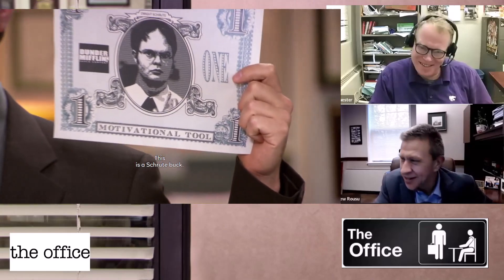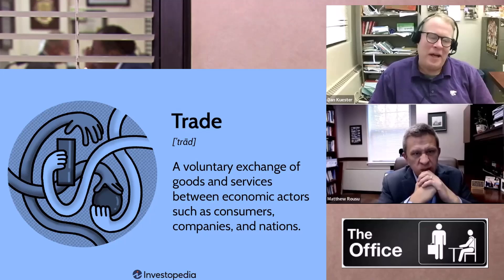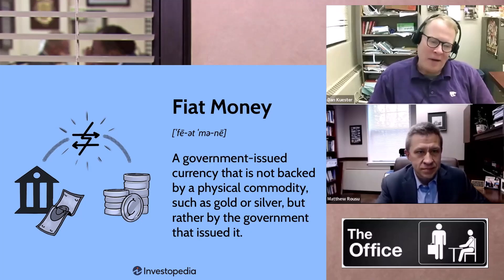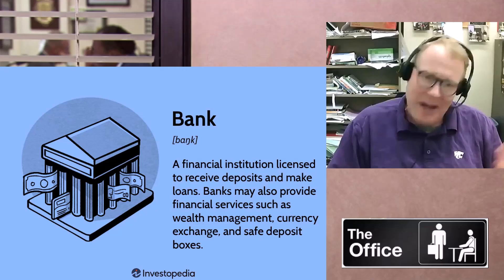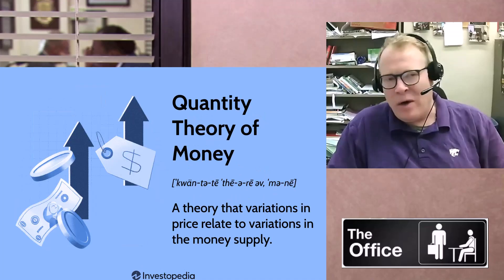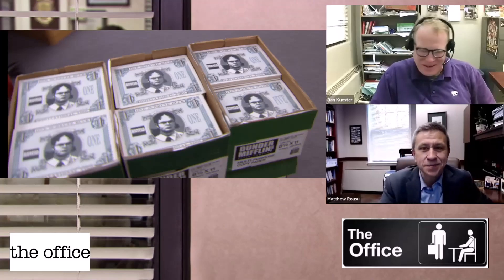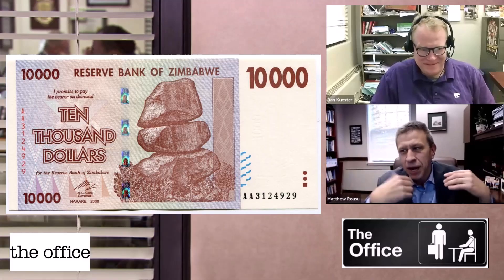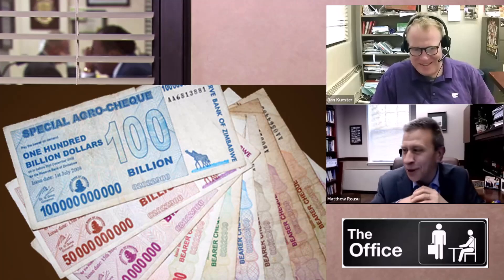Economists Discuss The Office: How are Schrute Bucks Like Real Money?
How are Schrute Bucks Like Real Money?

In The Office, Dwight introduces Schrute Bucks—a fictional currency—backed only by confidence in him as a leader. But how does this relate to real-world economics? 💵

In this video, we dive into the economic principles behind Schrute Bucks, exploring concepts like fiat money, inflation, and hyperinflation. Using clips from The Office and real-world examples, we discuss:

Why fiat currencies rely on trust.
How overprinting money (or Schrute Bucks) leads to inflation.
Historical cases like WWII counterfeit schemes and hyperinflation in Zimbabwe.
This is part of a series making economics fun and accessible through pop culture! 📺 Check out the playlist for more episodes featuring Star Wars, Game of Thrones, and more.

Chapters:
0:00 Introduction
0:45 Schrute Bucks Explained
1:26 What Gives Money Value?
2:29 Inflation and Counterfeiting
3:44 Hyperinflation and Real-World Lessons
5:59 Pop Culture and Economics